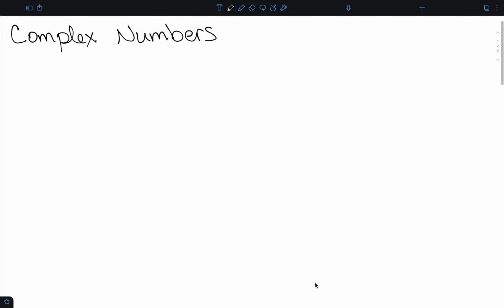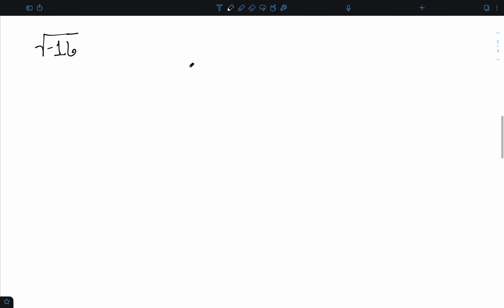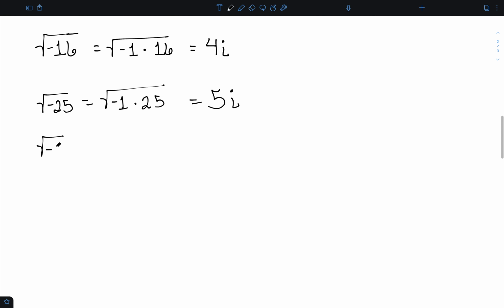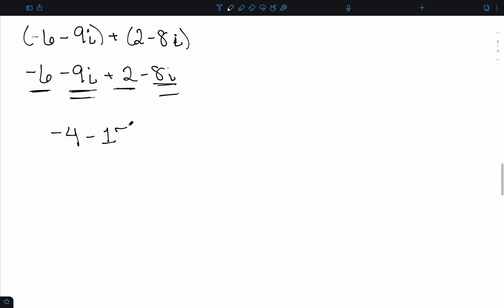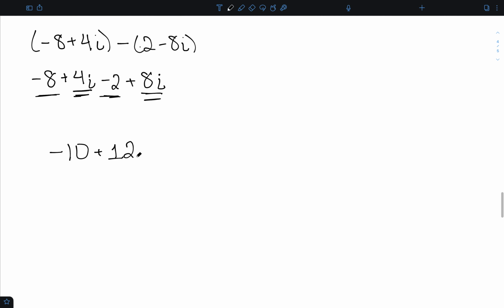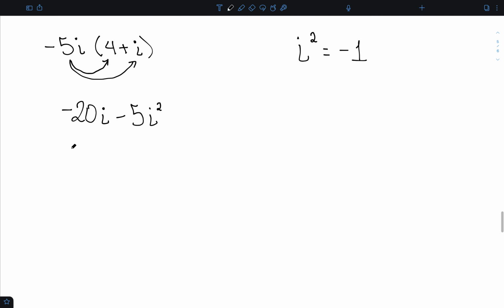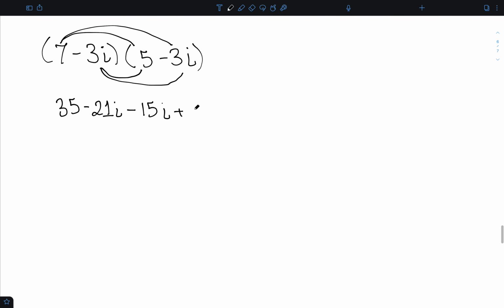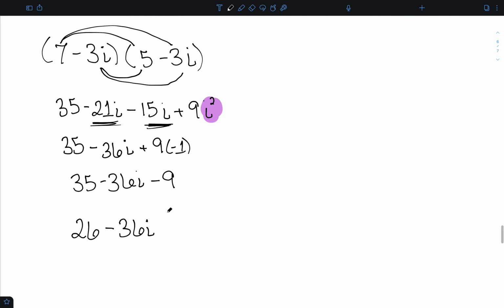Complex Numbers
I define complex numbers, and show how they are related to square roots. I then show how to add, subtract, and multiply complex numbers.